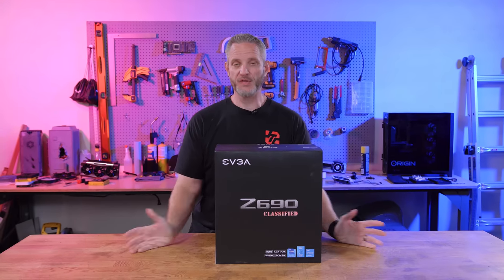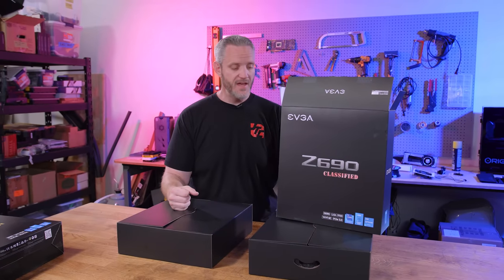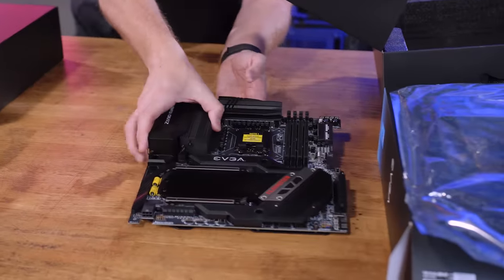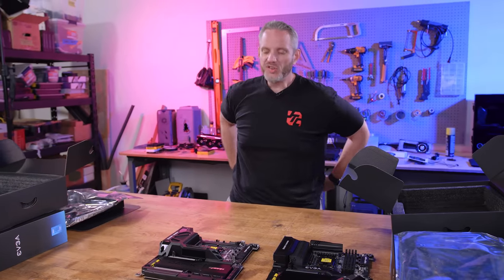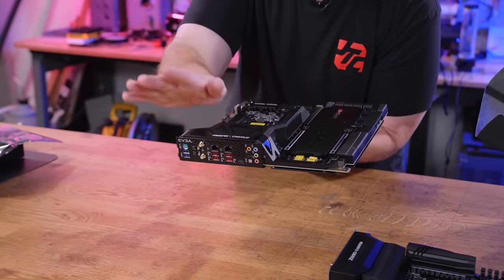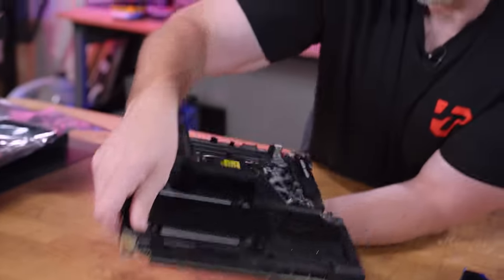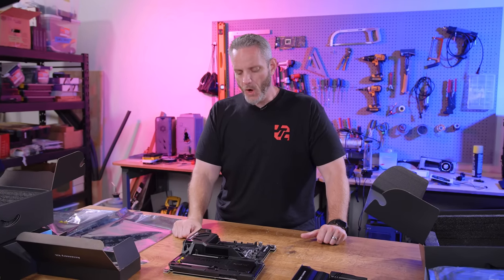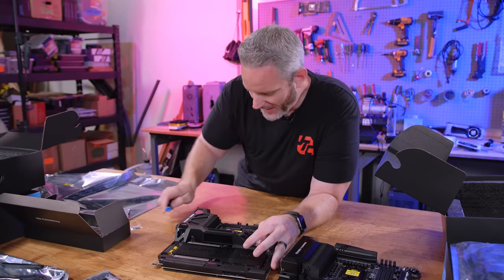This Z690 Motherboard is nuts! EVGA Z690 KINGPIN